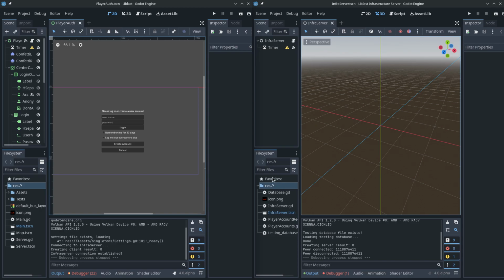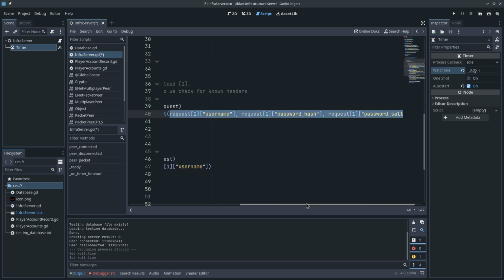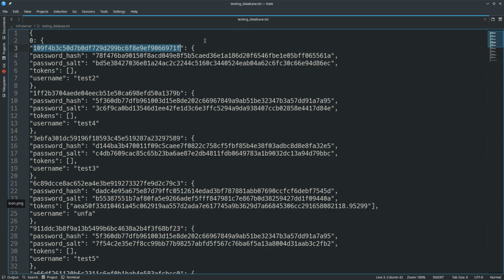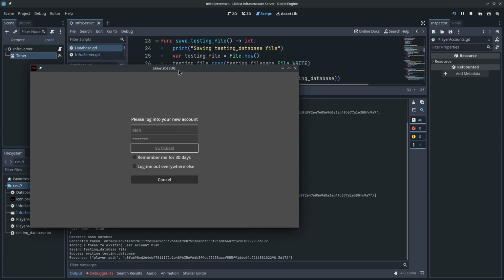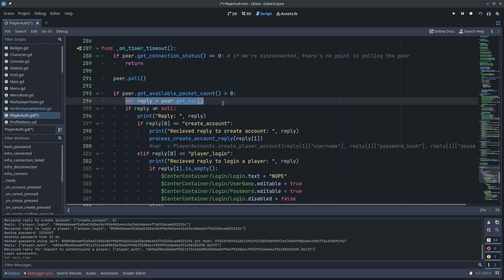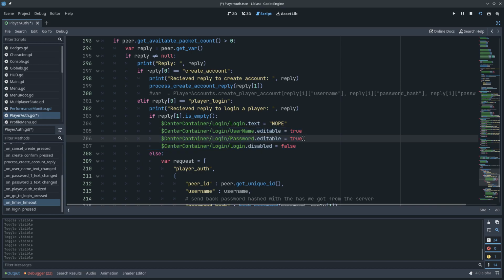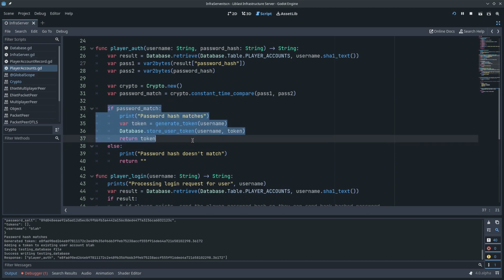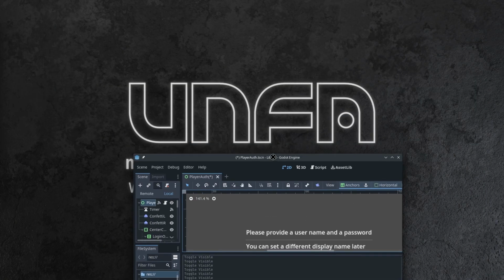Player accounts and auth in Godot 4 | Liblast development update 2022-07-17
Huge thanks to Game Developmet Center for their fantastic tutorials - these were an inspiration and a key resource in the work I show in this video: